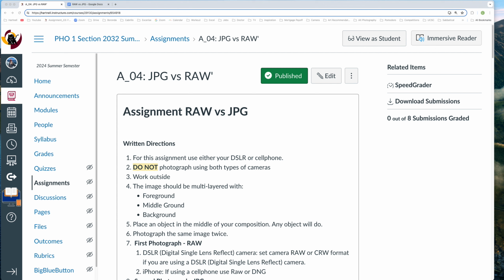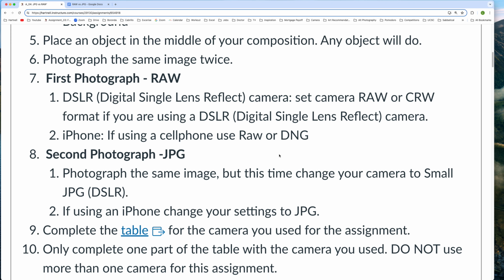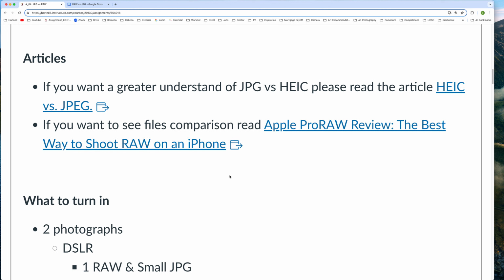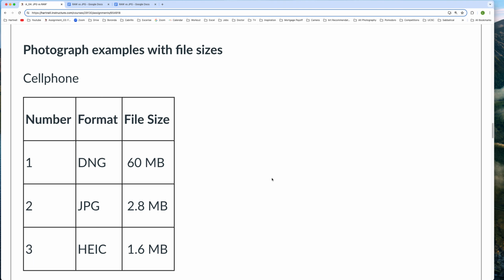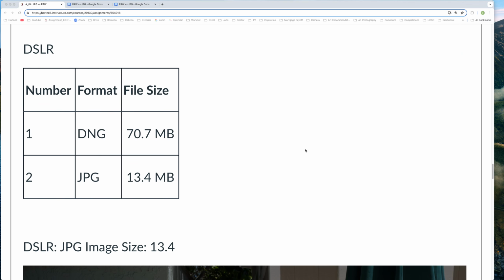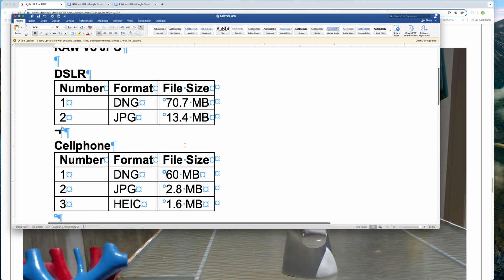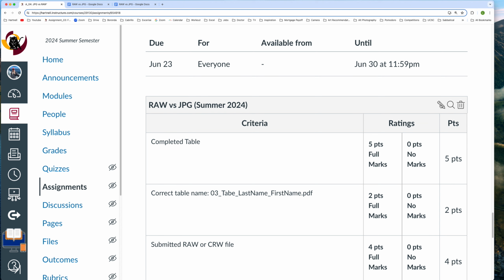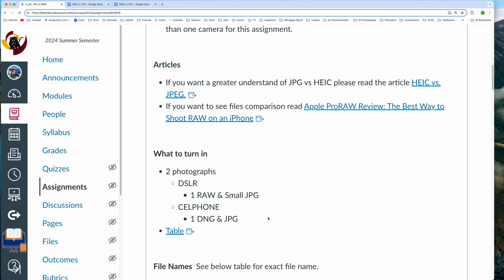RAW vs JPG